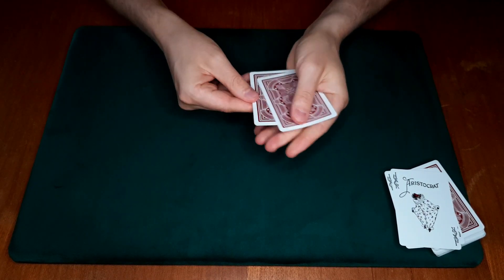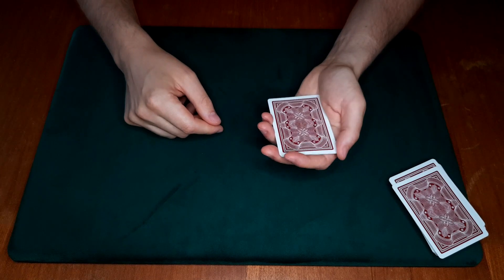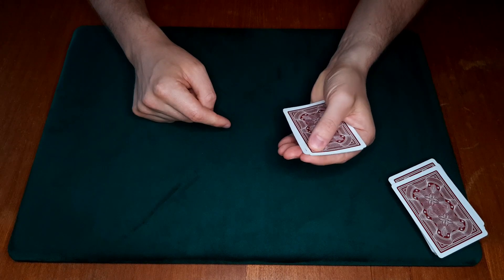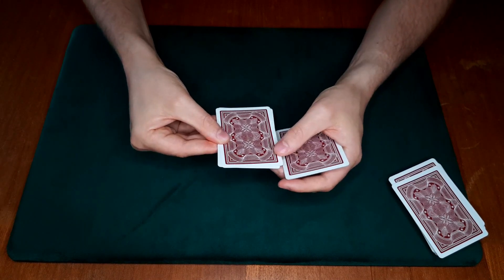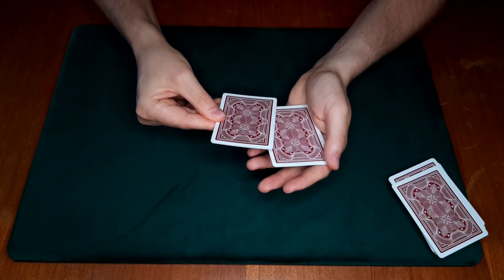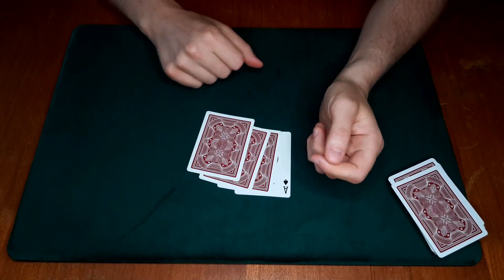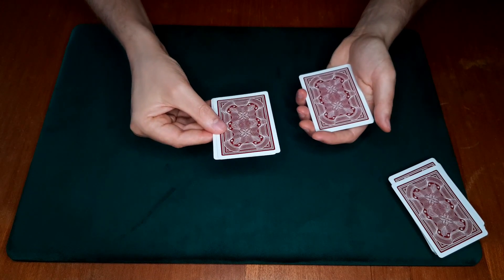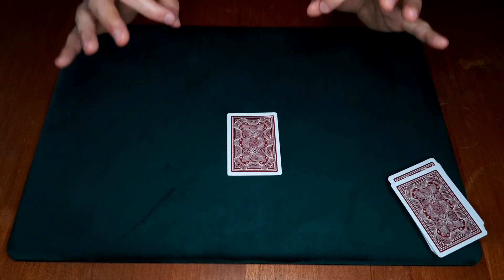A MUST KNOW Move for Every Magician! The Elmsley Count Is a Super Important Sleight in Card Magic!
PLAYING CARDS
Bicycle (best for practicing and everyday use)
2 pack
12 pack;

2 pack

2 pack
12 pack

BOOKS
The Classic Curriculum:

Today we're celebrating that this channel just turned one year old! We'll do this by learning one of the best trick I know! This is a merge between a trick by Edward Marlo (Miracle Aces) and another trick by Roberto Giobbi (The Master Grip). Practice and you'll be rewarded!

00:00 Demonstration
01:23 Tutorial
06:30 Fine Points